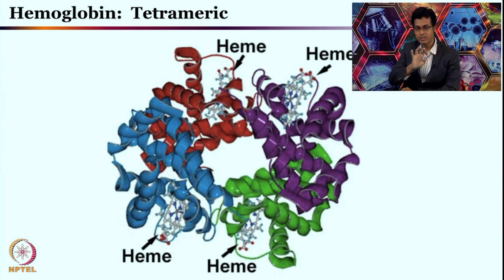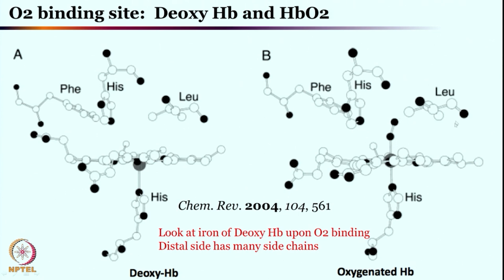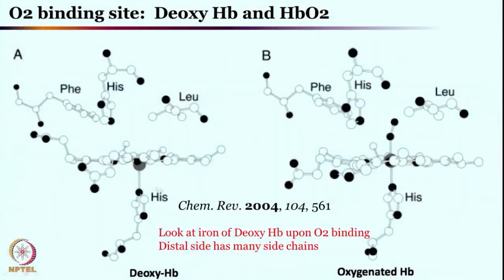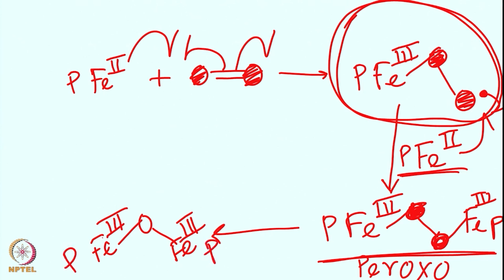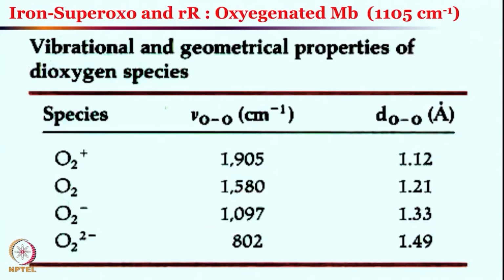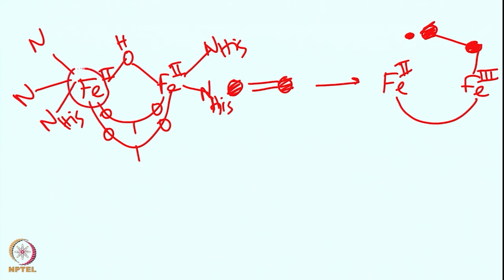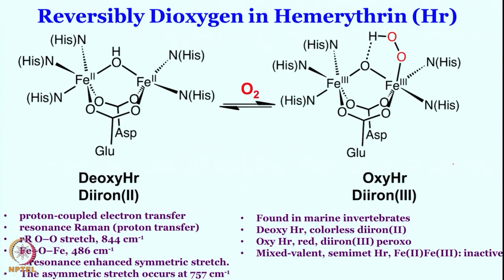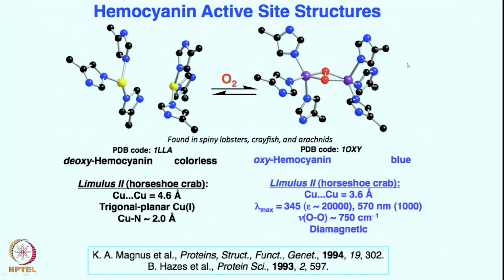Quick summary on O2 transport